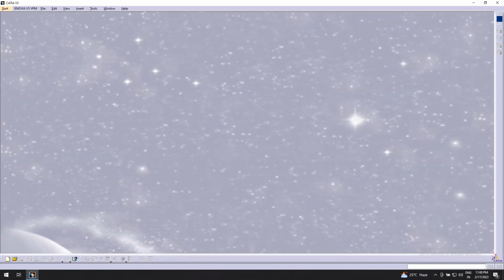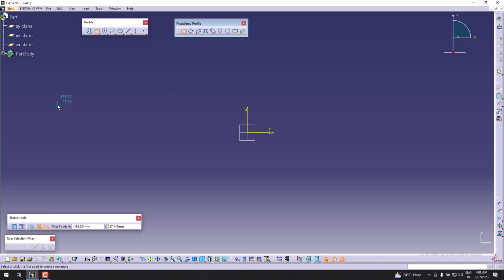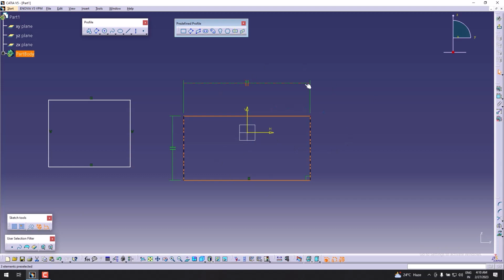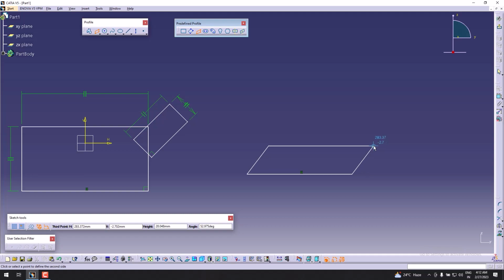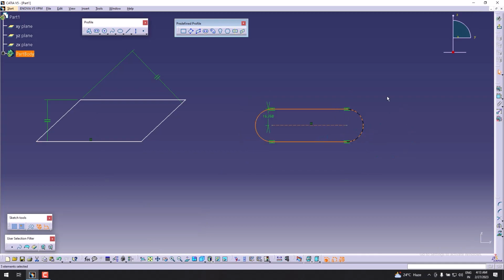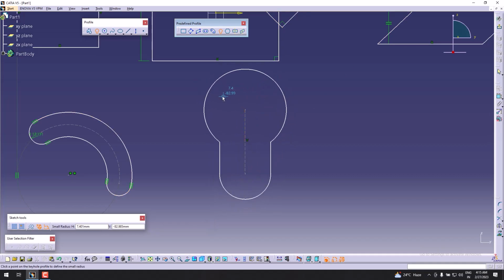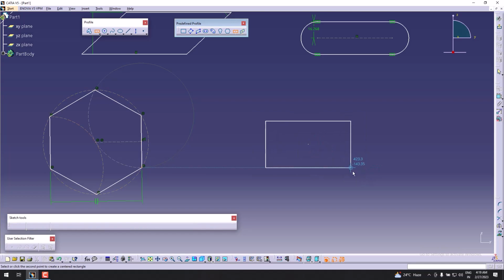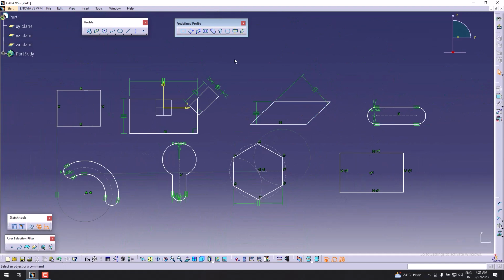Learn about Predefined Profile Tools - CATIA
In this video you will learn about the Predefined Profile Tools in CATIA software